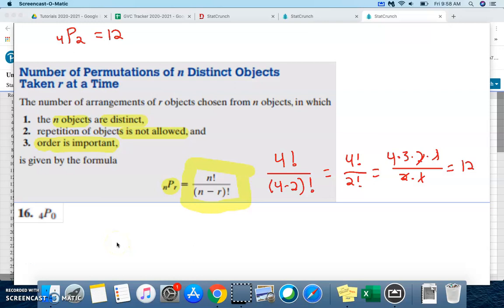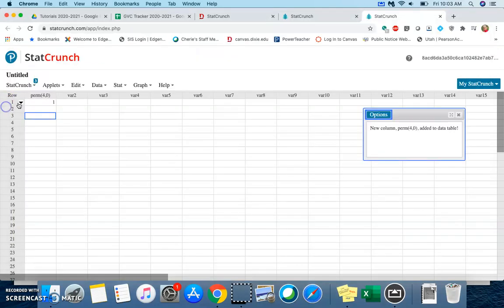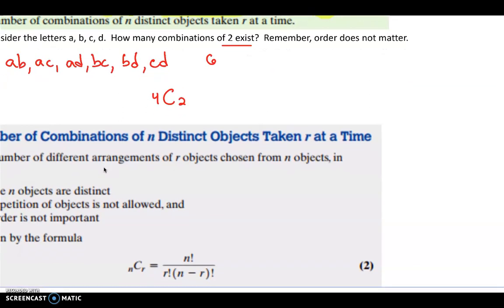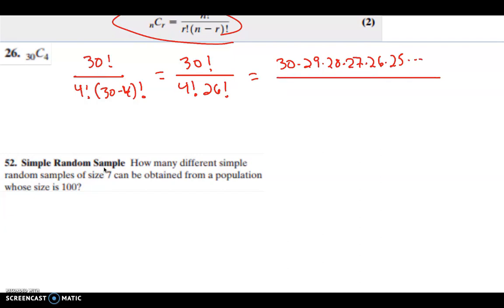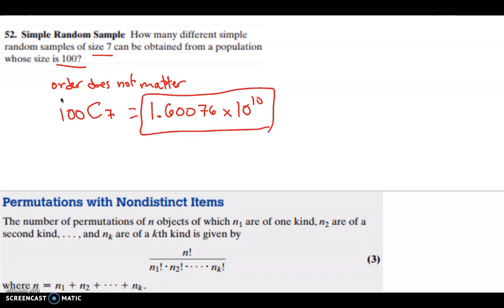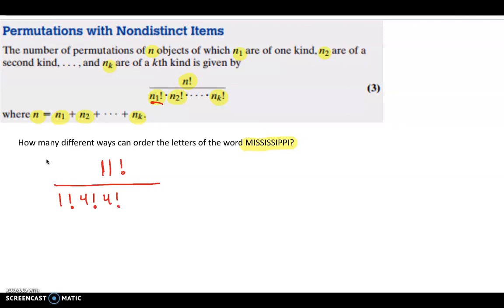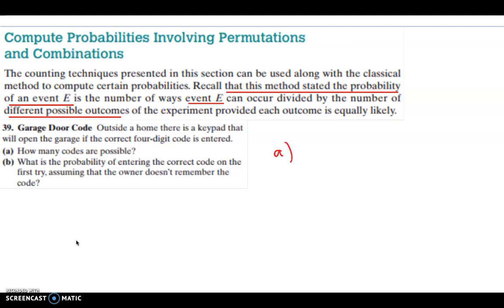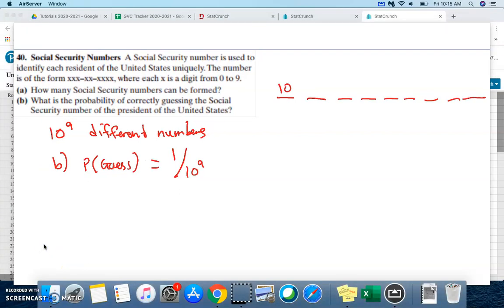Statistics - 5.5 Counting Techniques Part II